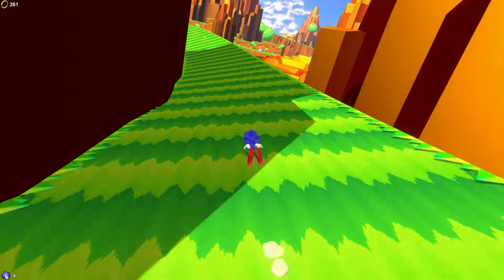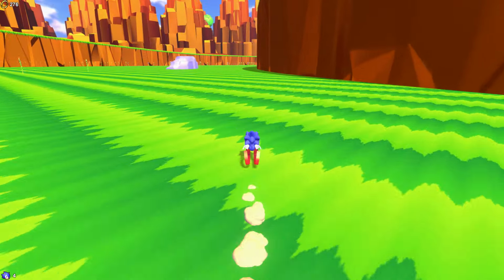My Favorite 3D Sonic Fan Games - Sonic Was Always Good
Don't ask about Sonic Robo Blast 1.

In case anyone's wondering why some fan games aren't here, it's either because I'm not a huge fan of them or I'm waiting for them to be further along.

Sonic World DX is neat, but it is extremely clunky and I find a lot of the design to be a mess.

Rush 3D is cool, and if it ever gets completed I will give it a look.

And I did even try Omens, which I found mostly boring.

Here's my spreadsheet with links to all the games and the SRB2 mods.

0:00 Utopia
9:55 GT
14:42 Robo Blast 2